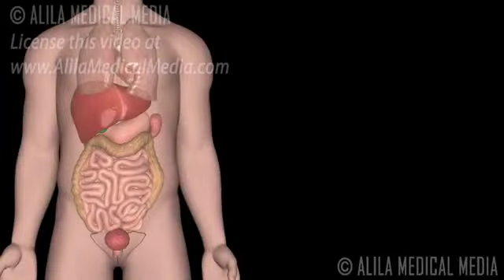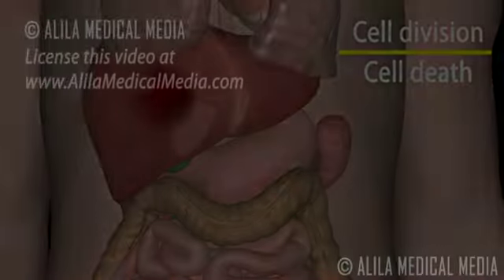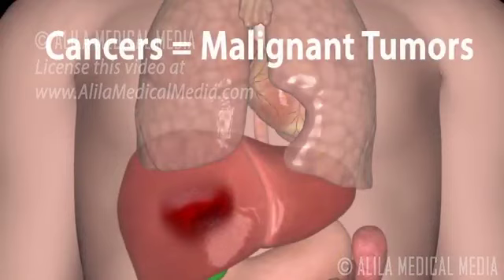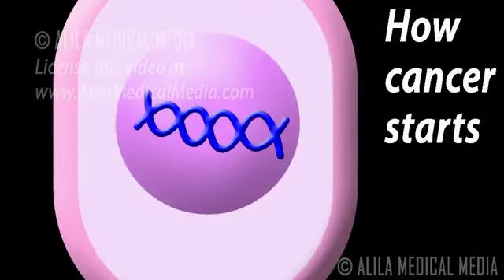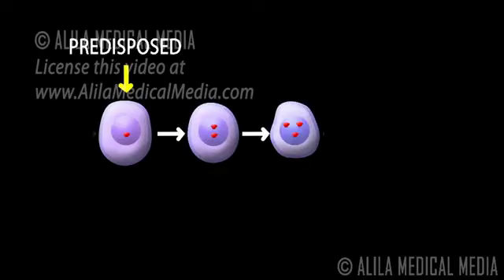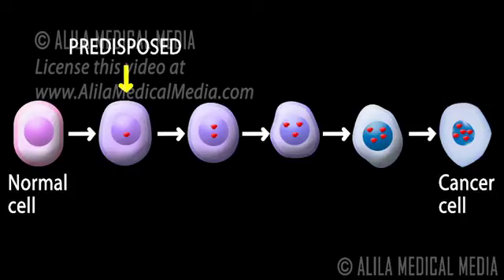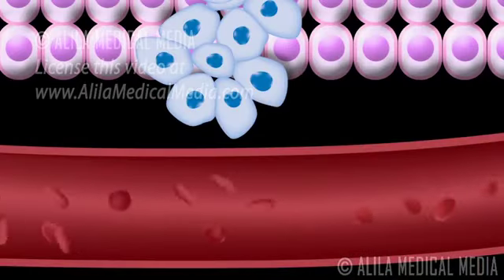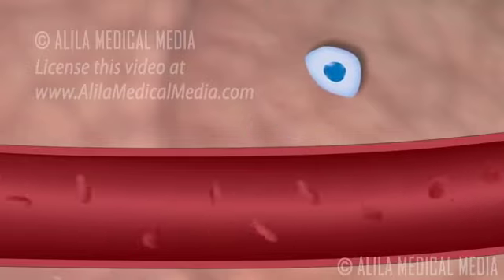xerceng huceyrelerinin yaranib coxalmasi ve orqanizme yayilmasi